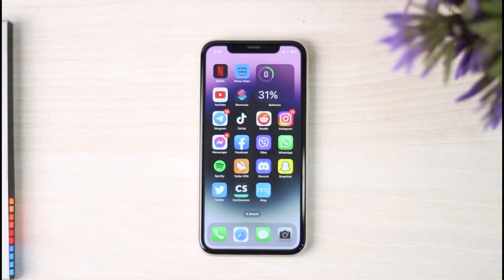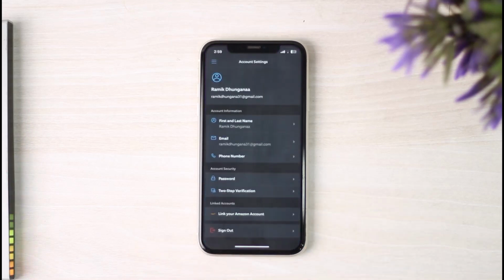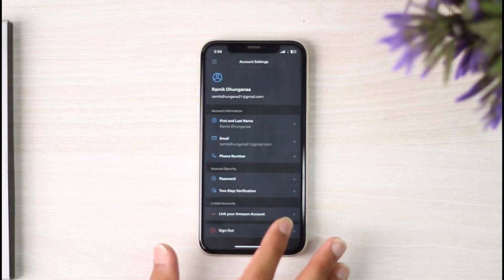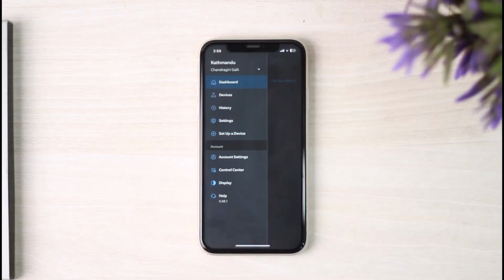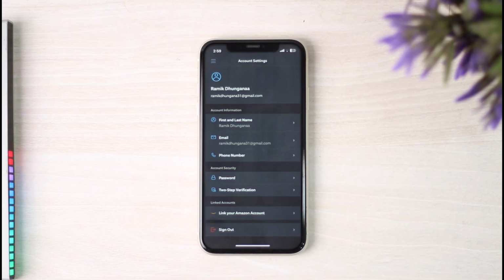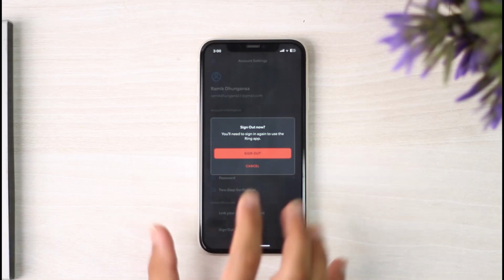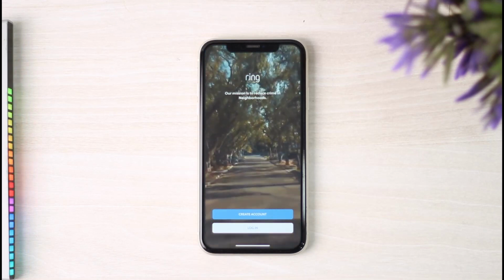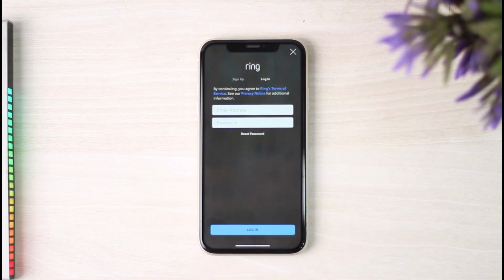How to Log Out of Ring Account | How to Sign Out of Ring Account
In this tutorial, I will guide you on How to Log Out of Ring Account.